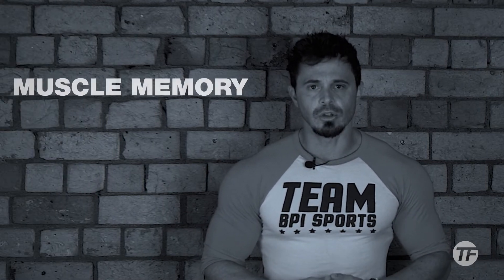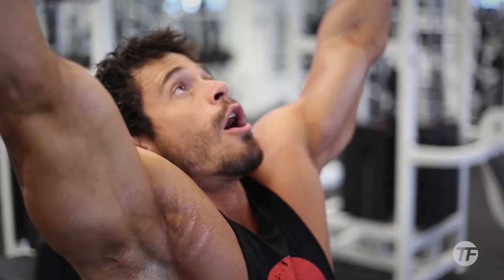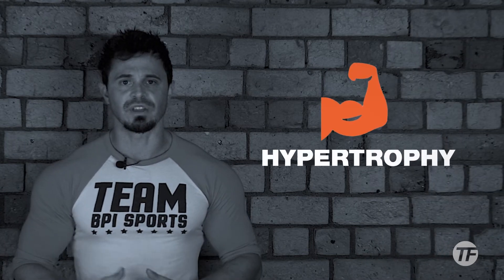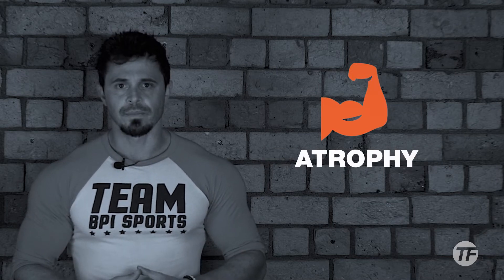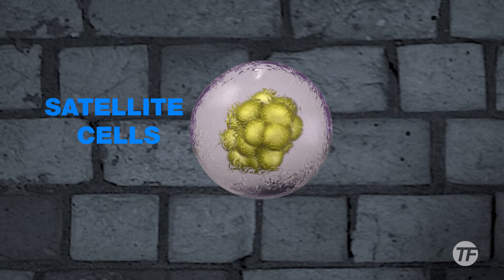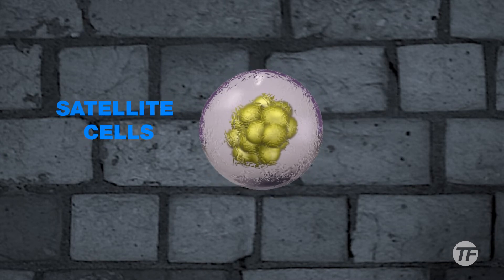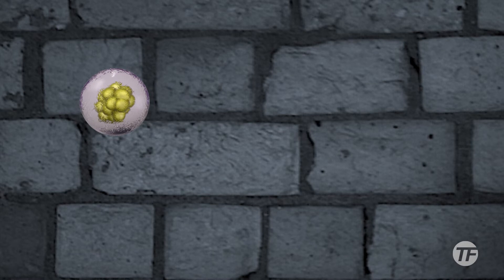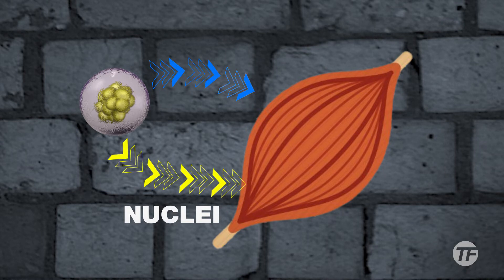How to build muscle fast using Muscle Memory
In this video we're looking at Muscle Memory. What is it? Is it real? And if it is how can you use it to rebuild lost muscle in a faster than normal rate. Lets see what the science has to say as well as real world application.